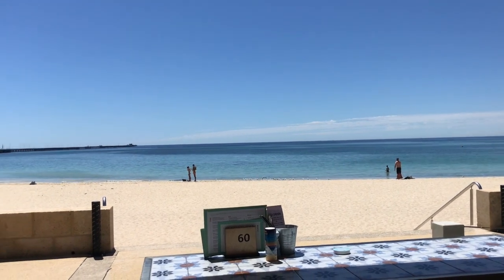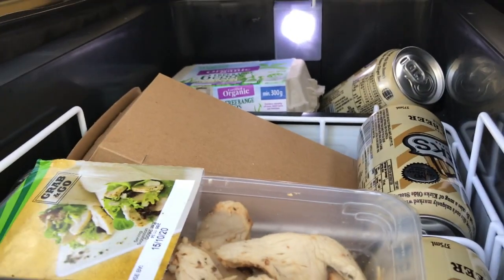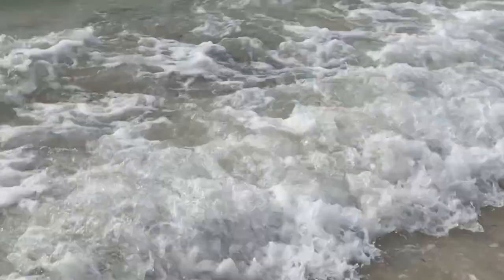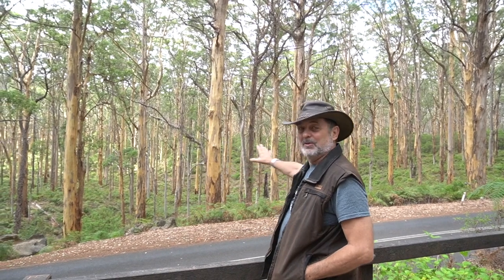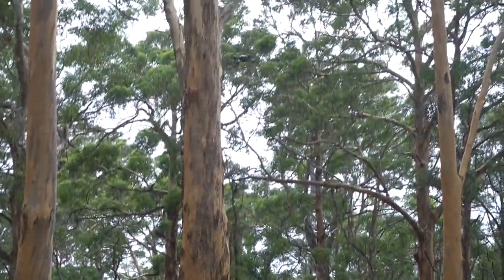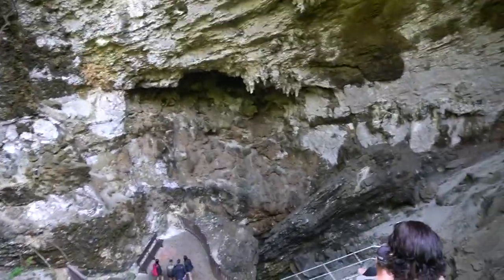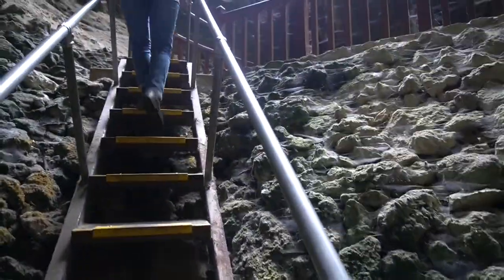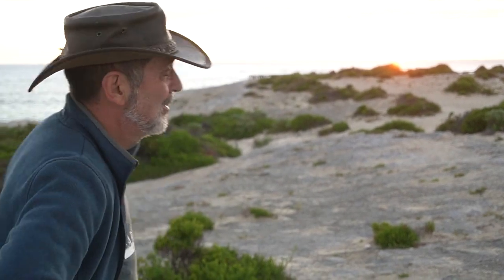South West Trip 2021. Days 1 & 2.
This video is about South West Trip 2021. Days 1 & 2.